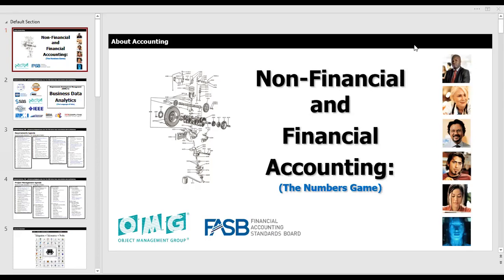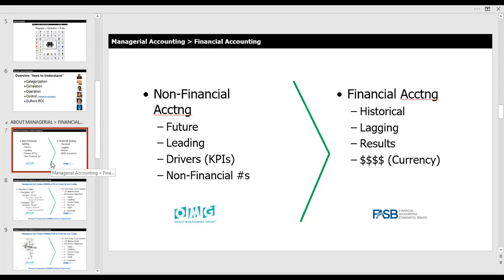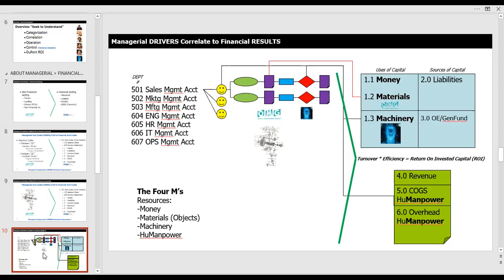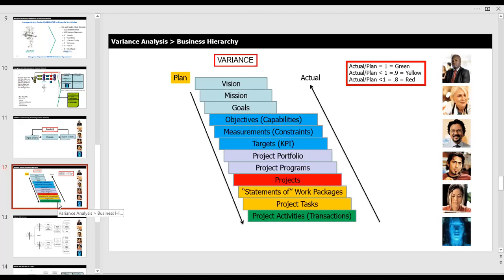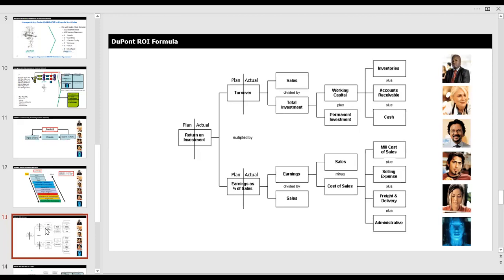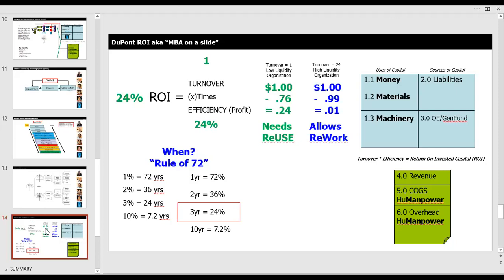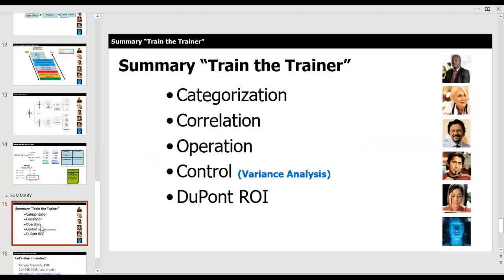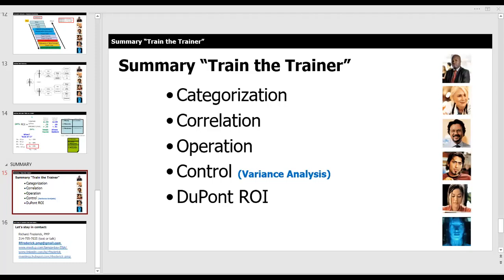#12 The Numbers Game: Non Financial and Financial Accounting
In this short video you will learn how requirements can be non-financial numbers which correlate to financial accounting.